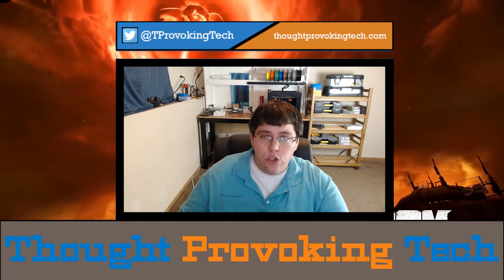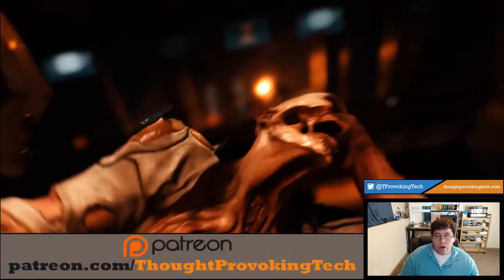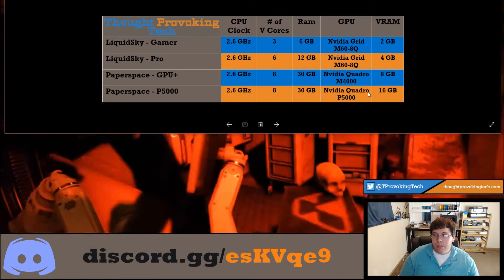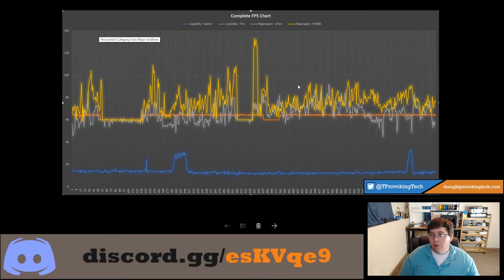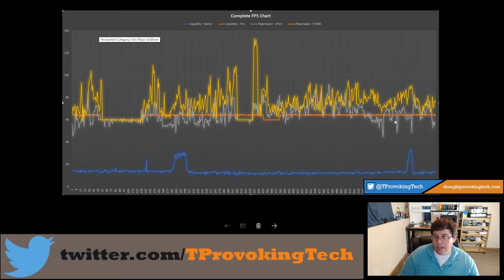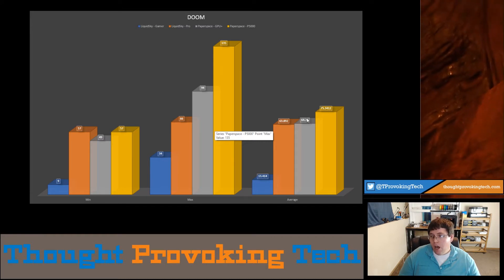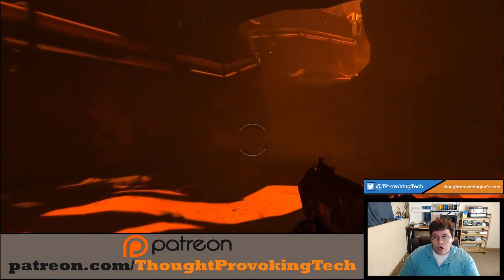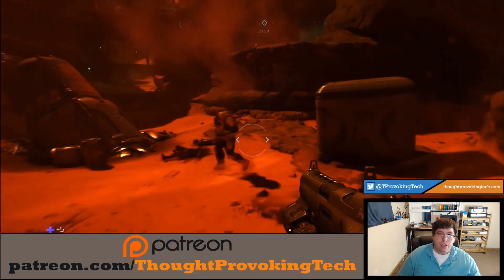Cloud Gaming w/ Doom - Paperspace+Parsec vs Liquidsky!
♦  Hey guys! In today's video I benchmark Doom in the ongoing Cloud Gaming Head2Head series! Enjoy!

▷ Music Credits
♦ Intro: